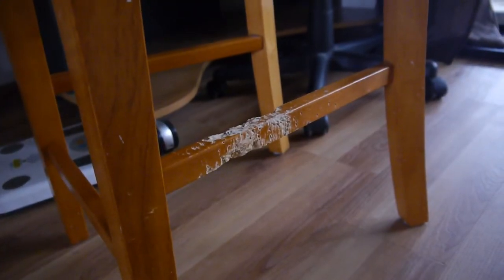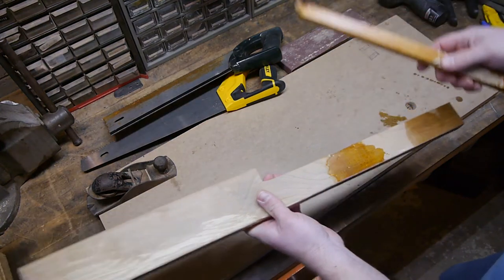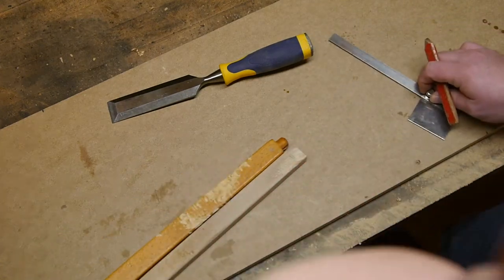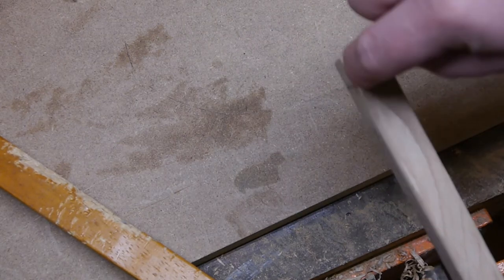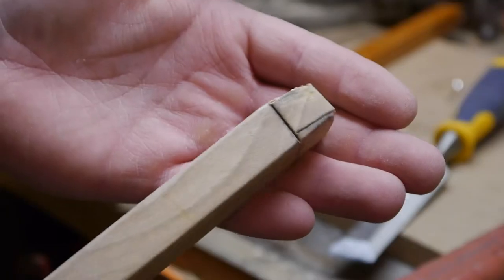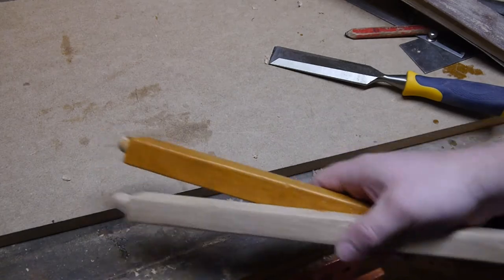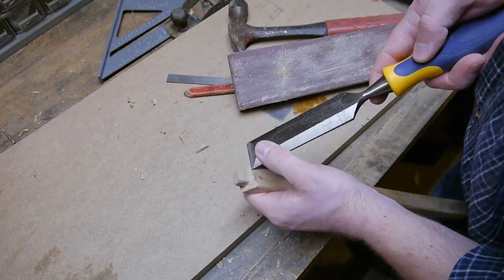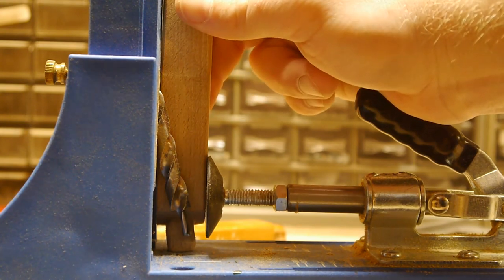Chair Repair: Fixing when dogs confuse kitchen chairs with chew toys: Simple Tools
Alright so it wasn't our dog that did the chewing. He is a good boy! The second hand kitchen chair had some damage done to a cross brace on the legs. Decided to just replace the member and start from scratch. Tried my hand at some chiseling and it is oddly satisfying. Might have to look into more hand tools in the future.